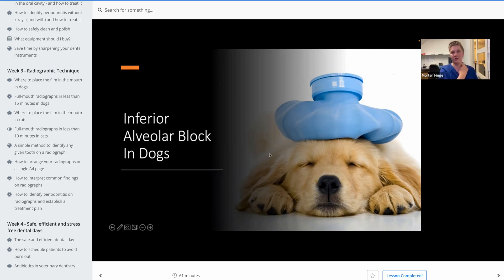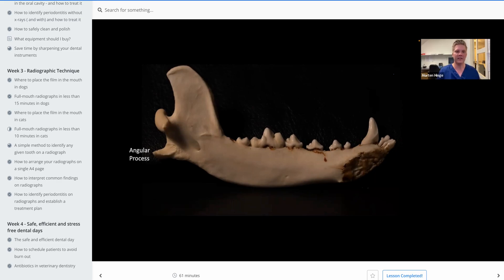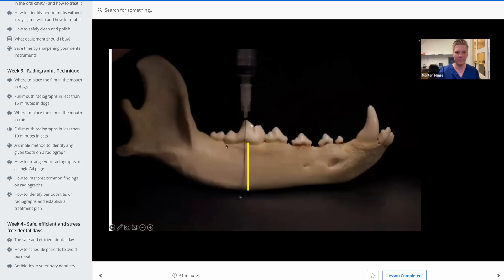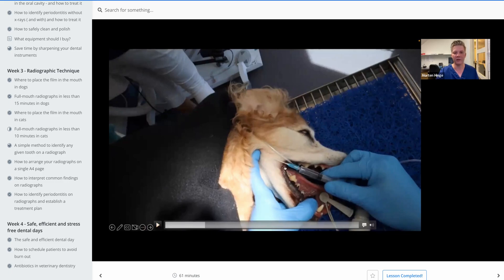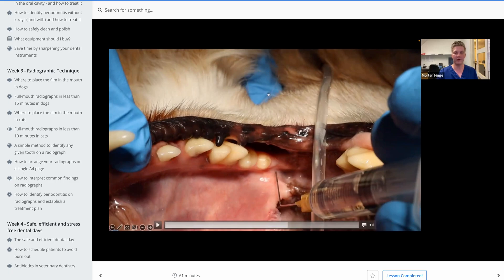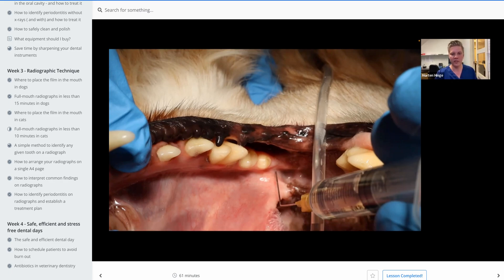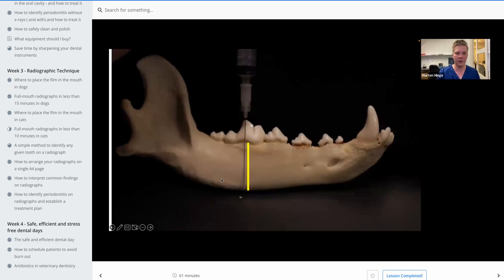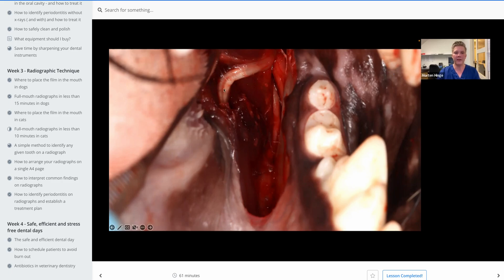Mandibular ( Inferior alveolar ) Nerve Block in a dog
This video is a clip from my Nerve block course.